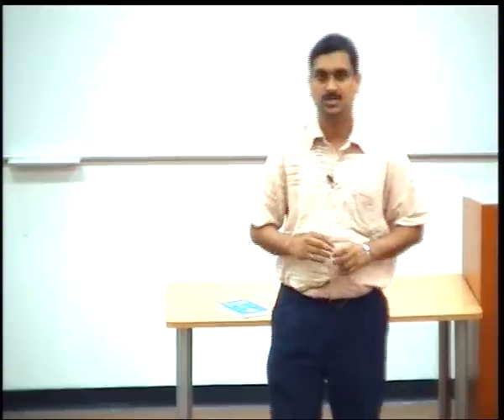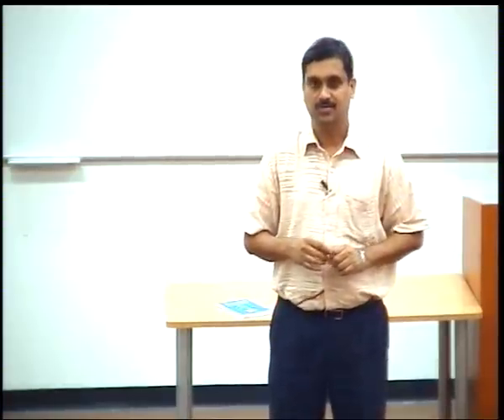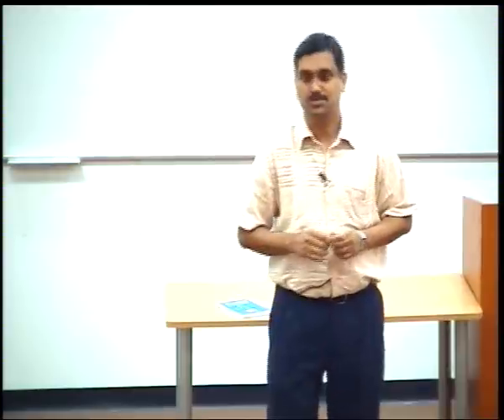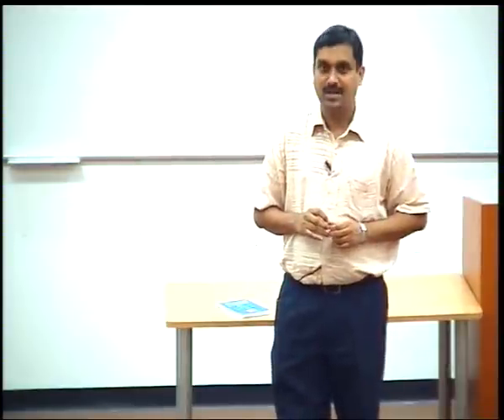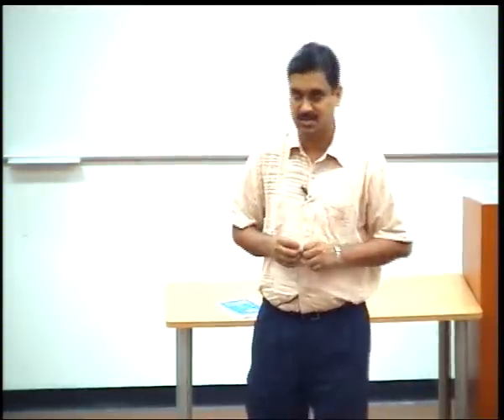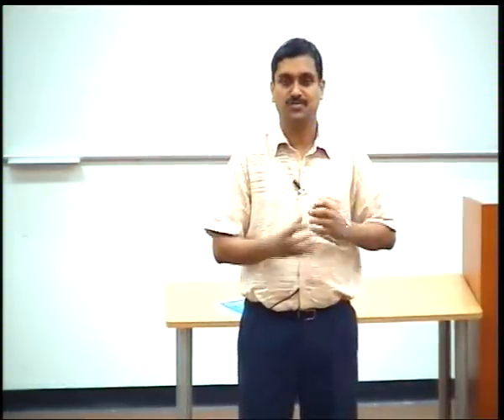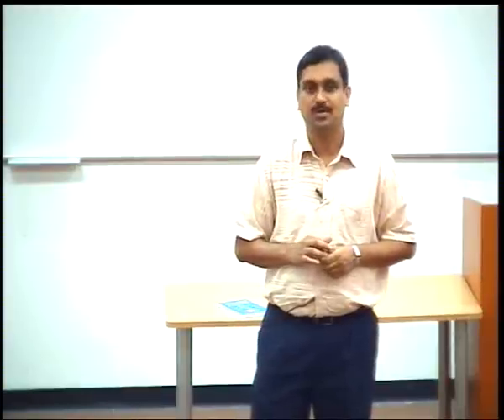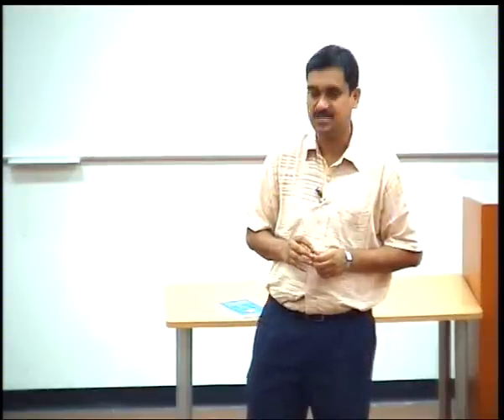AccountingProfit and EVA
Brief distinction between accounting profit and EVA